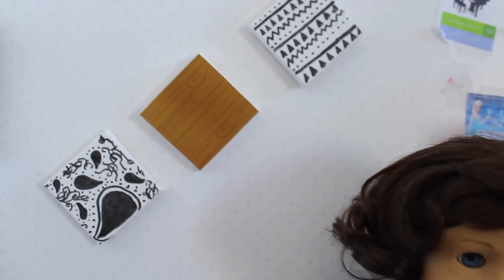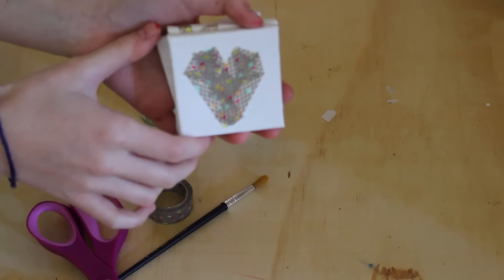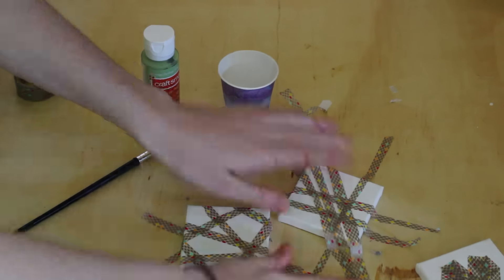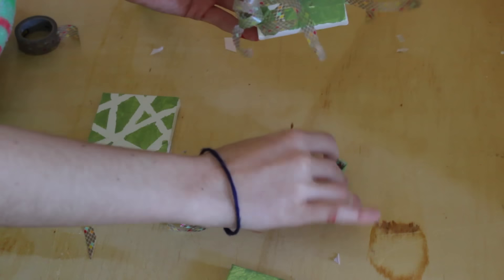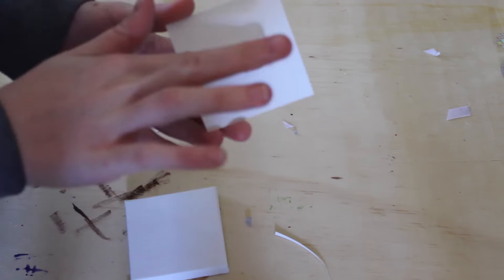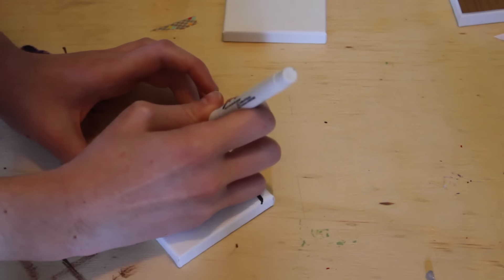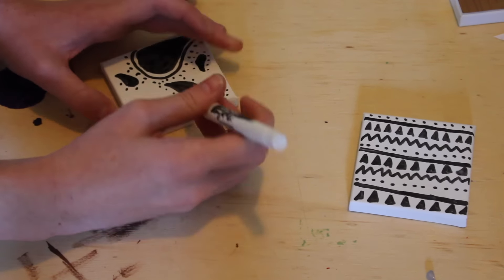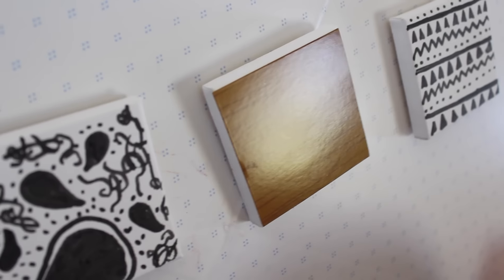DIY American Girl Dollhouse Wall Art!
The perfect way to "spice up" your American Girl dollhouse!